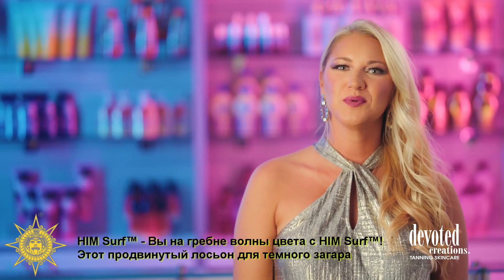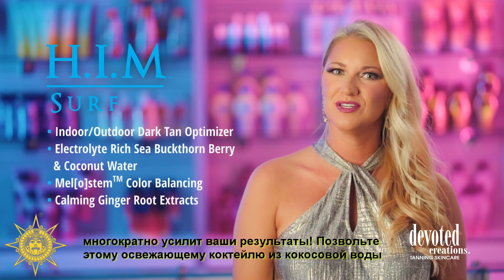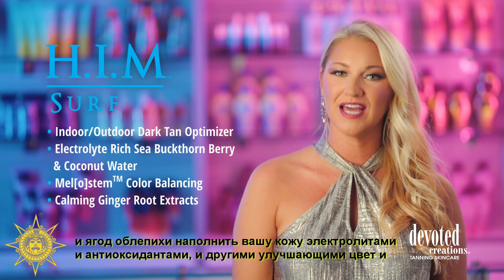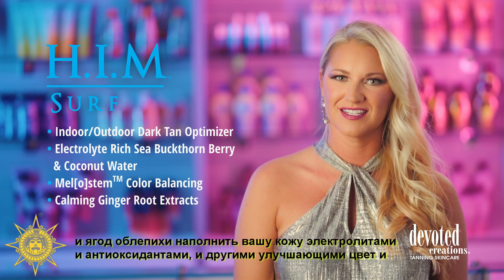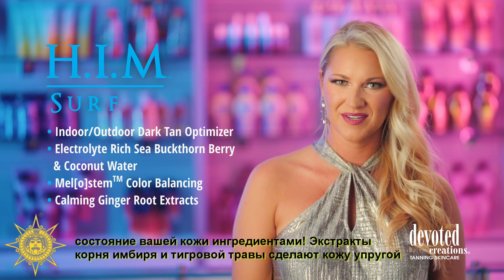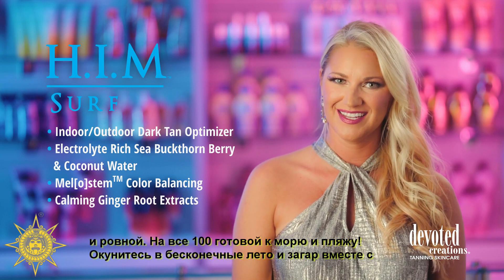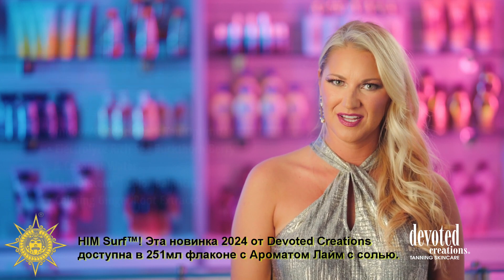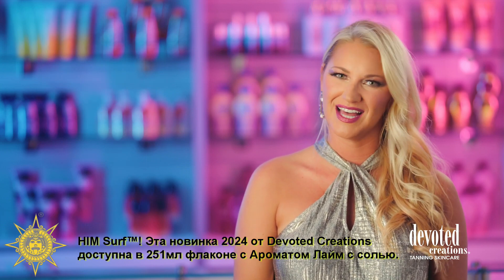HIM Surf™ | DevotedCreations.RU | Aroga.RU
HIM Surf™ часть коллекции HIM™ от Devoted Creations.

Усилитель для загара в солярии и на открытом солнце для темных результатов. Насыщенный электролитами и антиоксидантами. Обладает легкой быстро впитывающейся текстурой. Продлевает загар и обеспечивает увлажнение кожи на весь день. Защита татуировок. Формула для чувствительной кожи.

Вы на гребне волны цвета с HIM Surf™! Этот продвинутый лосьон для темного загара многократно усилит ваши результаты! Позвольте этому освежающему коктейлю из кокосовой воды и ягод облепихи наполнить вашу кожу электролитами и антиоксидантами, и другими улучшающими цвет и состояние вашей кожи ингредиентами! Экстракты корня имбиря и тигровой травы сделают кожу упругой и ровной. На все сто готовой к морю и пляжу! Окунитесь в бесконечные лето и загар вместе с HIM Surf™!

СВОЙСТВА И ПРЕИМУЩЕСТВА:
• Усилитель загара для мужчин
• Преодолевает плато загара
• Легкая быстро впитывающаяся текстура
• Богатые электролитами Облепиха и Кокосовая вода
• Ценное Манговое масло
• Улучшающий тон и цвет Mel[o]stem™
• Специальный комплекс очищения и сужения пор
• Противовоспалительные и совершенствующие кожу агенты.
• Защита татуировок и загара от выцветания.
• Комплекс дезодорирующих и освежающих кожу ингредиентов.
• Аромат: Лайм с солью.
• Объем: 251/15мл.

ХАРАКТЕРИСТИКИ:
• Усилитель загара без бронзаторов и ДГА, с комплексом акселераторов поможет т быстро добиться самых темных результатов и преодолеть плато загара.
• Кокосовая вода –электролит, интенсивно увлажняет и освежает кожу.
• Манговое масло – антиоксидант, разглаживает морщинки и восстанавливает упругость кожи.
• Ягоды облепихи – с высоким содержанием витамина С и жирных кислот омега, улучшат тон и текстуру, и укреплят естественный защитный барьер кожи.
• Mel[O]stem™ – инновационный активный ингредиент нового поколения на растительной основе, борется с признаками старения и пигментными пятнами, выравнивает тон и разглаживает поверхность кожи.
• Комплекс для сужения пор – из Баобаба, Гамамелиса и Яблочной кислоты нормализует работу сальных желез кожи, очищает и уменьшает поры.
• Корень имбиря –противовоспалительное воздействие.
• Tiger Grass™ – корректор цвета успокаивает кожу и предотвращает появление пигментных пятен.
• Matrixyl Synthe 6™ – мощный антивозрастной пептидный комплекс борется с признаками старения.
• FreshTek™ – запатентованный комплекс дезодорирующих и освежающих кожу ингредиентов.
• Витамины E и C – защищают кожу от свободных радикалов и фотостарения.
• Технология защиты цвета помогает сохранить яркость татуировок и цвета загара надолго.

СОСТАВ: Aloe Barbadensis Leaf Juice, Water/Aqua/Eau, Isopropyl Myristate, Parfum, Sodium Acrylate/Sodium, Acryloyldimethyl Taurate Copolymer, Dimethicone, Glycerin, Juglans Regia Seed Oil, Persea Gratissima Oil, Butyrospermum Parkii Butter, Tyrosine, Panthenol, Cannabis Sativa Seed Oil, Centella Asiatica Leaf Water, Hydroxypropyl Cyclodextrin, Palmitoyl Tripeptide-38, Magnesium Aspartate, Zinc Gluconate, Copper Gluconate, Pentylene Glycol, Monarda Didyma Callus Extract, Xanthan Gum, Hippophae Rhamnoides Fruit Oil, Mangifera Indica Seed Butter, Cocos Nucifera Fruit Juice, Zingiber Officinale Root Extract, Apple Cider Vinegar, Adansonia Digitata Oil, Hamamelis Virginiana Water, Biosaccharide Gum-1, Ascorbic Acid, Tocopherol, Phenoxyethanol, Ethylhexylglycerin, Benzyl Benzoate*, Benzyl Salicylate*, Citral*, Citronellol*, Geraniol*, Hydroxycitronellal*, Limonene*, Linalool*, Methyl 2-Octynoate*